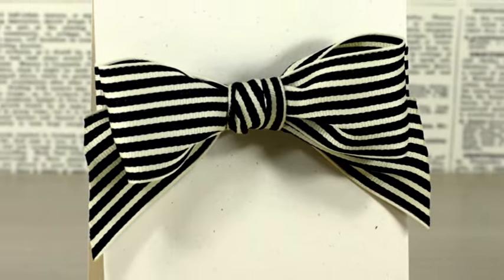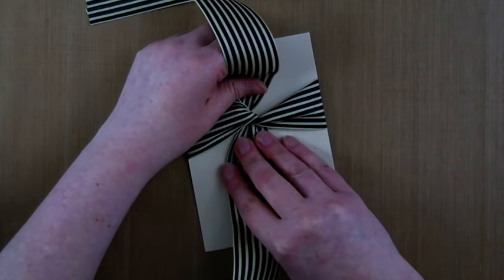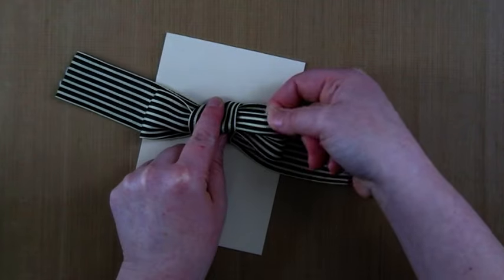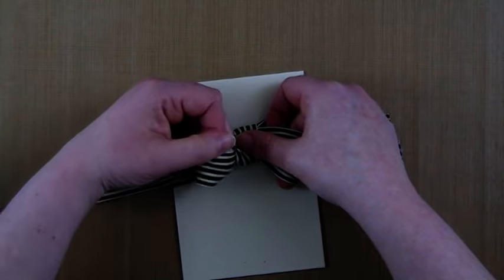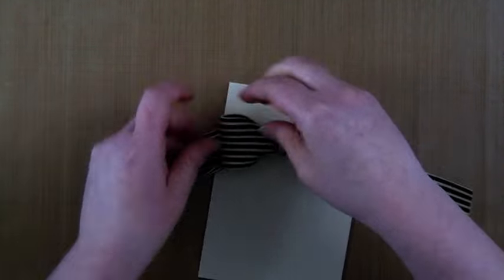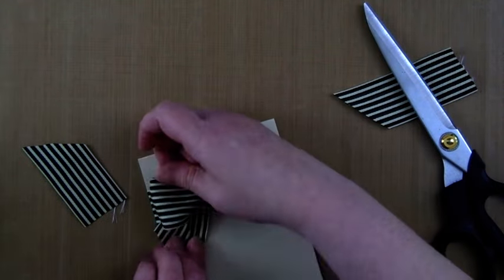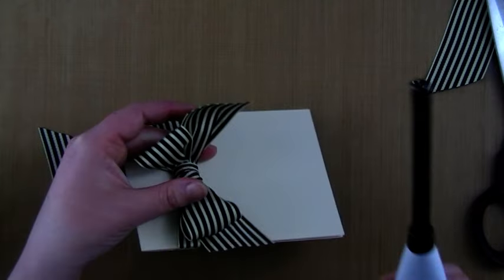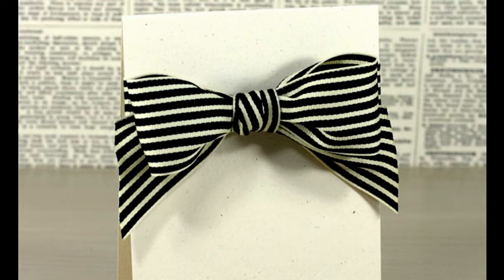Tying A Bow With Wide Ribbon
A tutorial showing how I tie a bow with wide ribbon - I've used the May Arts 1.5" Black/Ivory Striped Grosgrain Ribbon from The Ribbon Carousel